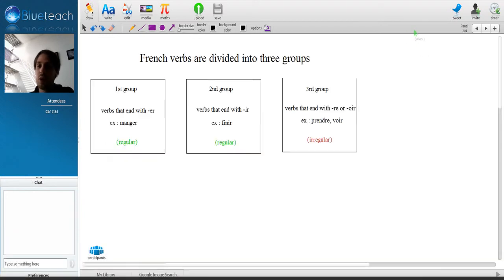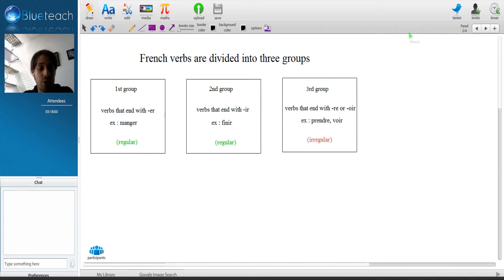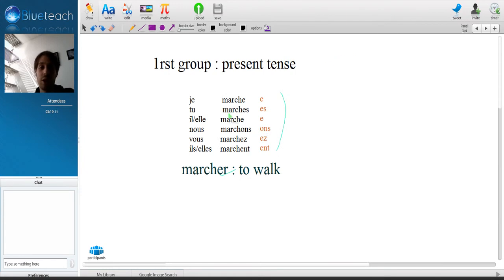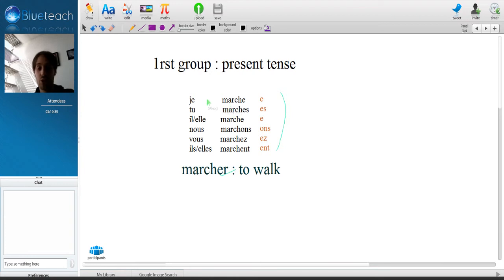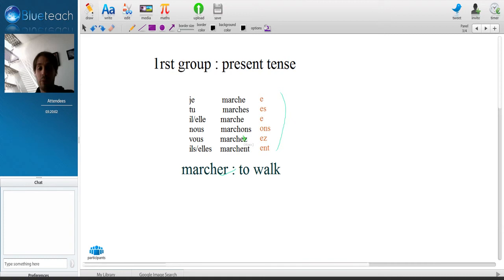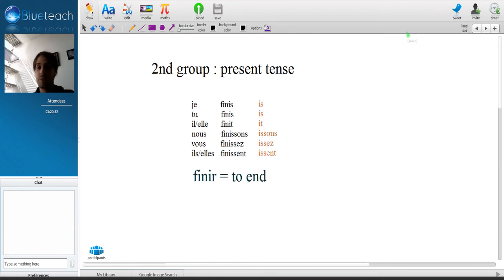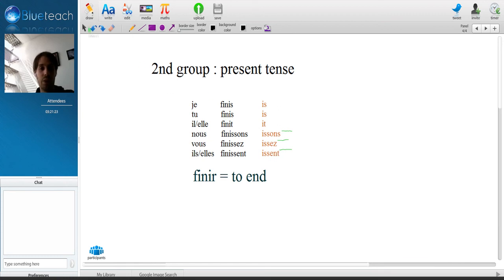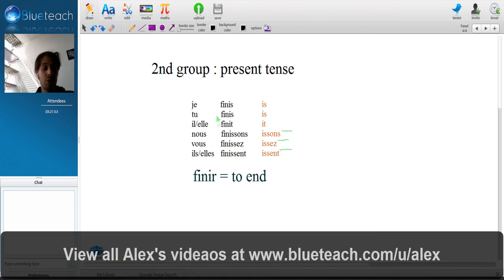An introduction to french conjugaison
How to conjugate verbs from the first and second group in french. french verbs conjugation grammar